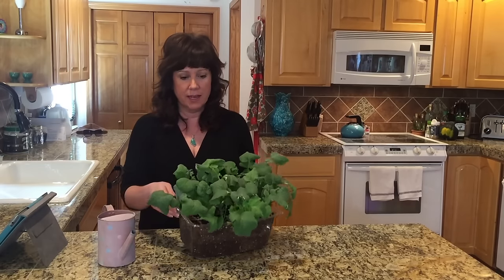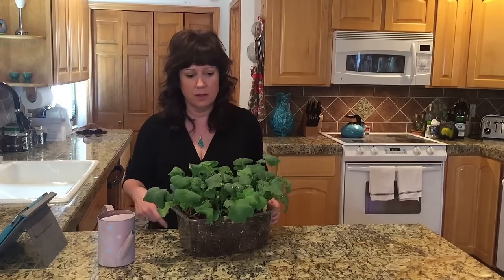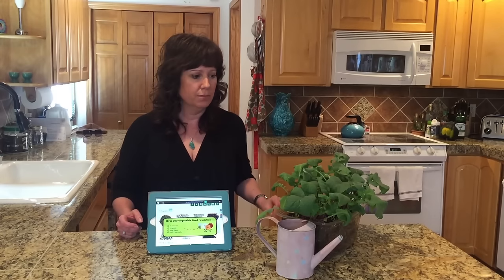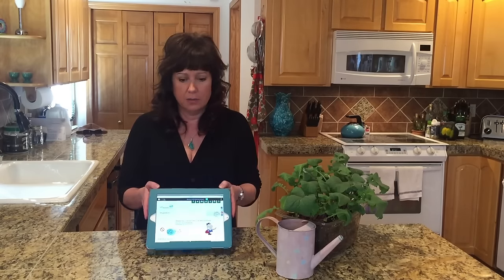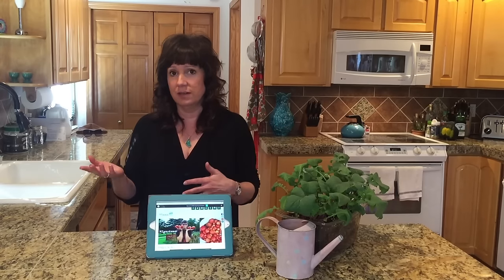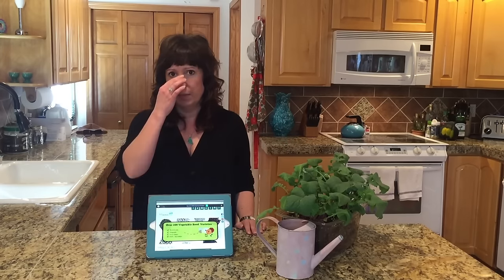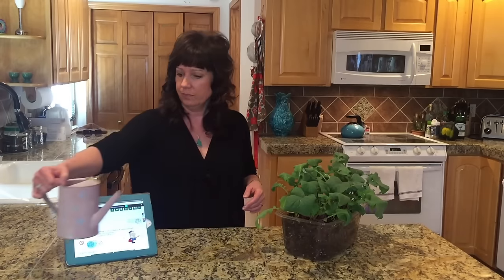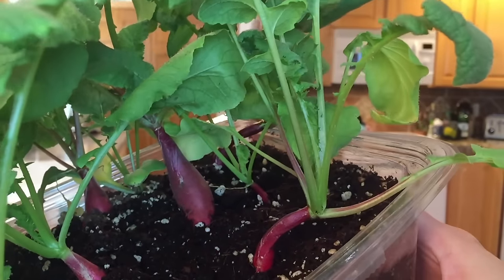Contest: MIGardener Store Gift Card! ~ Love Your Land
Lucky me, lucky us! Luke at MIGardener asked if I'd like to do a contest to give away TWO gift cards for the MIGardener store! Watch to find out how to enter!  Entries must be received before I wake up Monday morning (2/15/16). :)